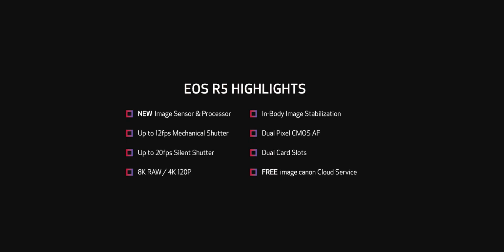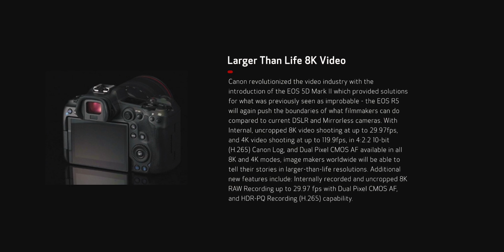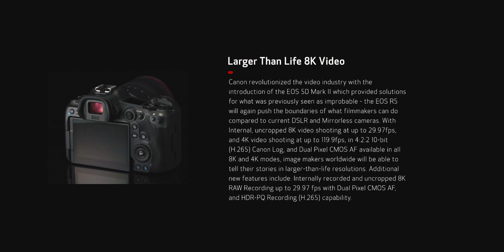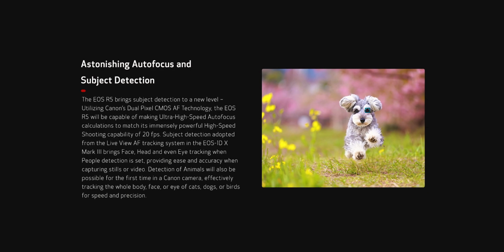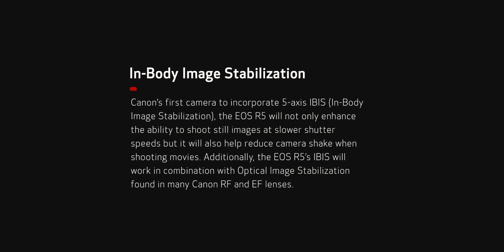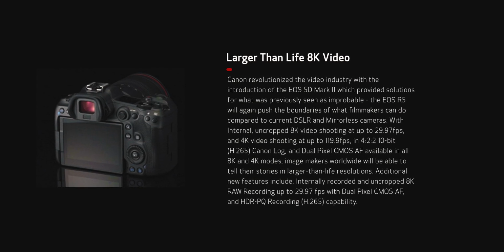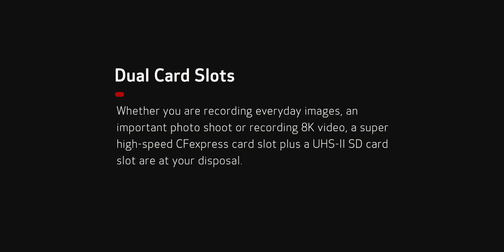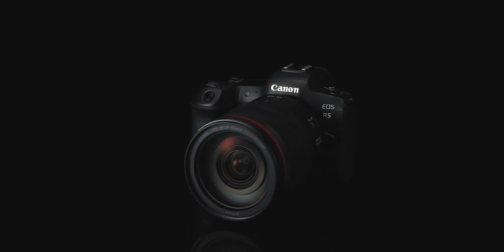Canon EOS R5 - The Death of Sony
Use code DBVFDVQ for $5